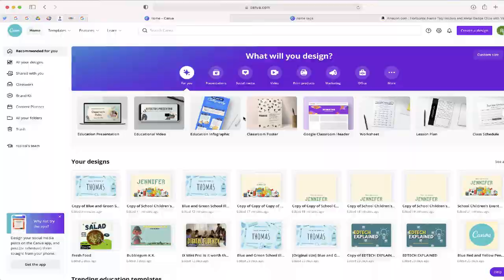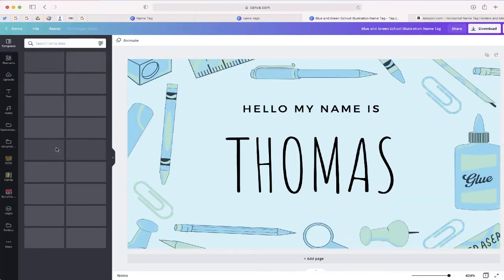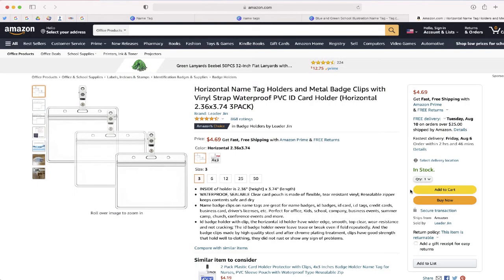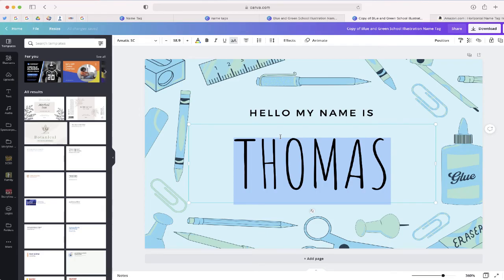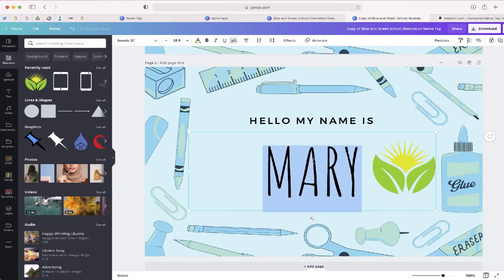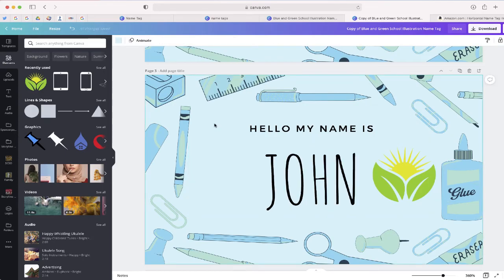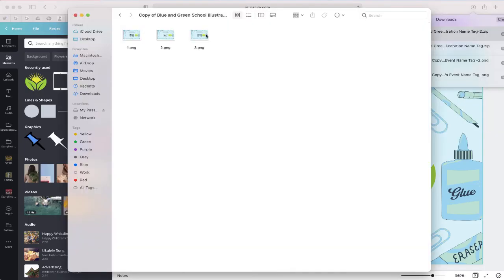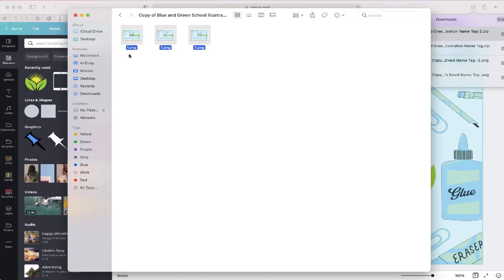The EASY Way To Create Class Name Tags [with Canva For Education]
Welcome back to school!  As a teacher you have a million things to do BEFORE the students ever step foot in the door, and all of this takes a LOT of time!  If you're an educator that needs to create name tags, I'm hoping that this video will help you save time en route to creating beautiful looking classroom name tags for students to wear.

By signing up for a Canva For Education account teachers have access to hundreds of amazing name tags templates.  These templates can be customized to the exact size you need.  You can also modify any of the visual elements.  Once finished, it's easy to download and print.

If you haven't checked out Canva For Education yet, I'd strongly encourage you to view my video below titled "Canva for Educators"